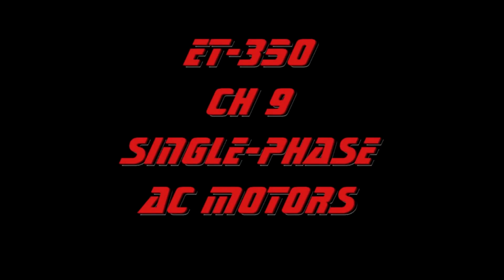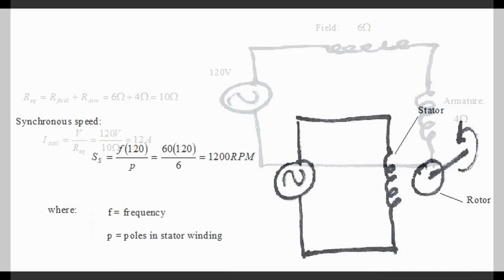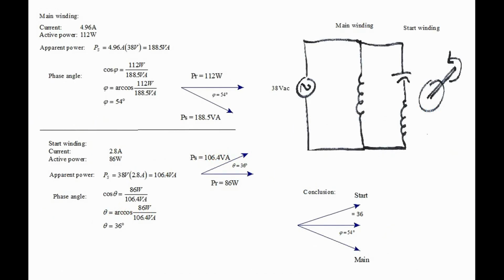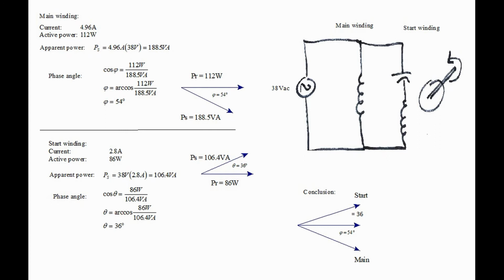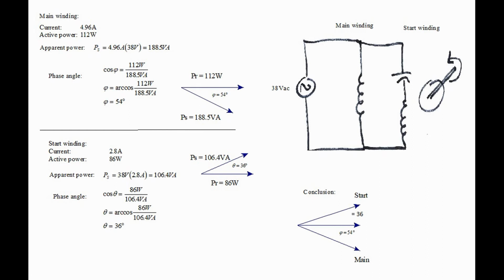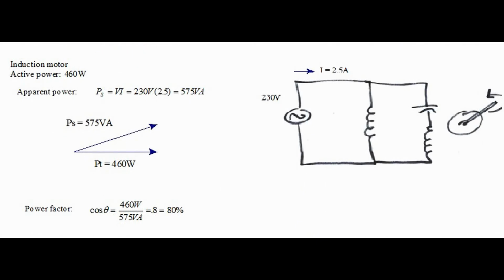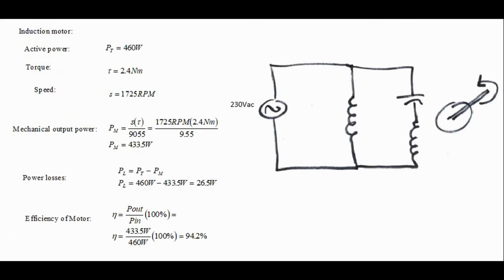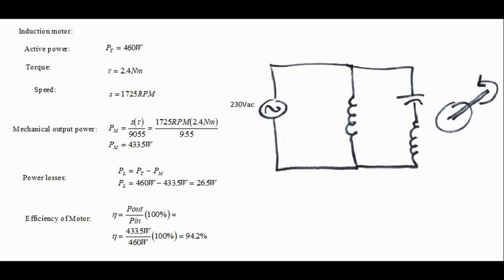ET-350 Ch. 9 Notes